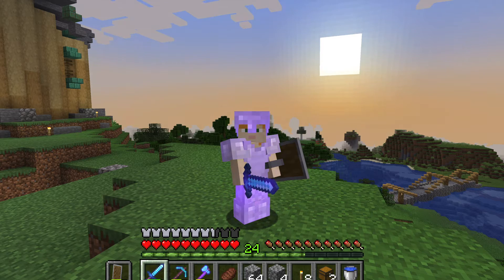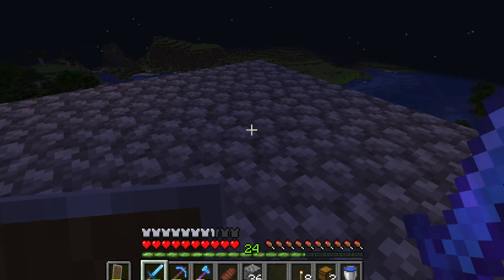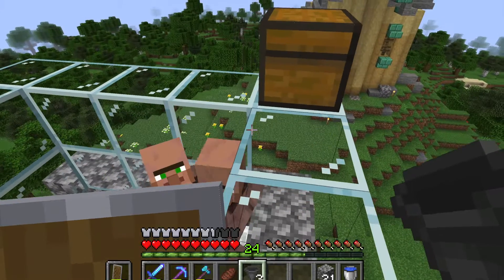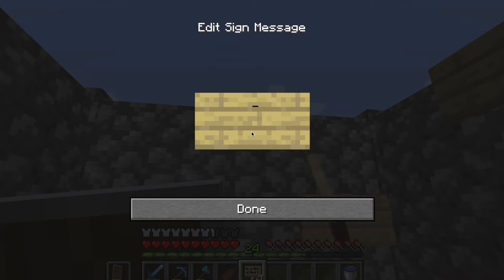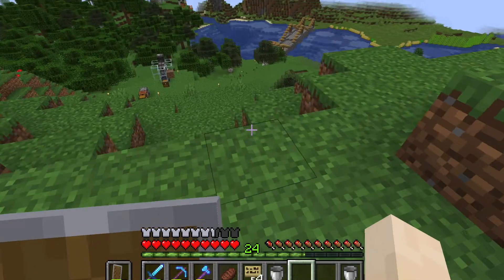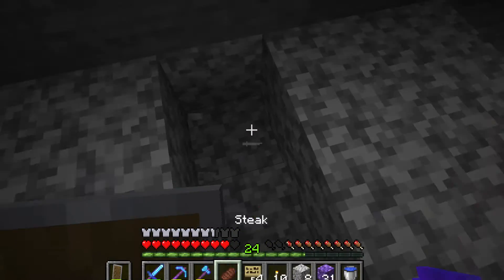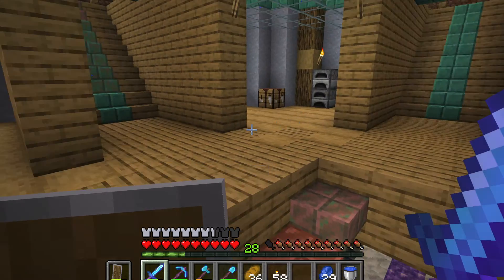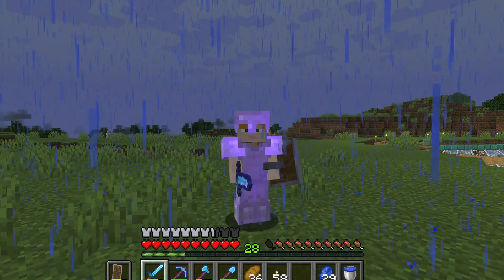HARDLY HARDCORE Ep 5: The Base is Complete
Music by Mangoo and Jono.  I think the series is progressing nicely!  What do you want to see in the future?